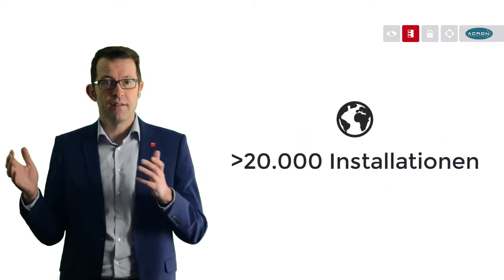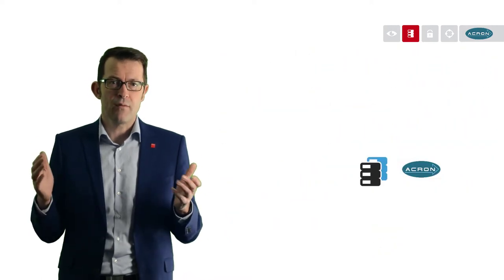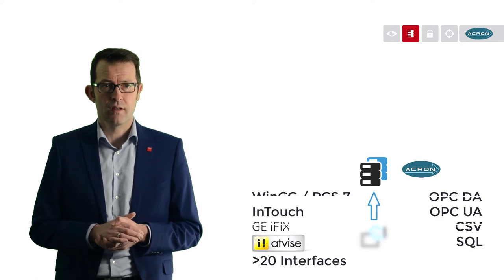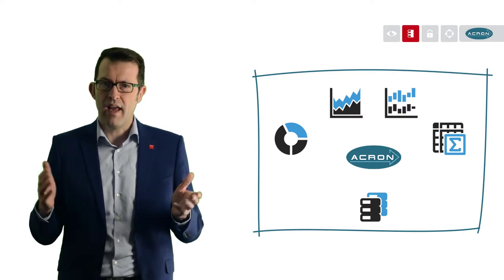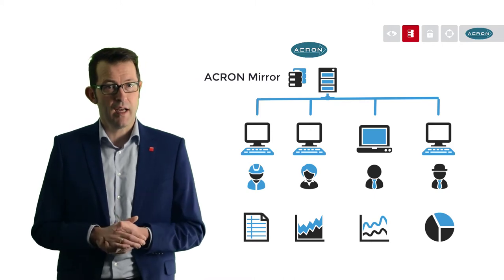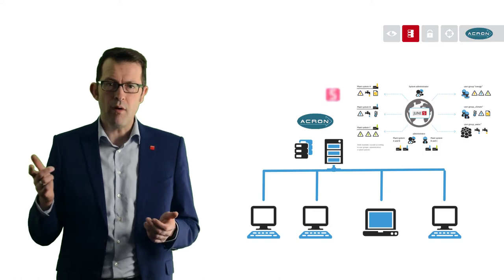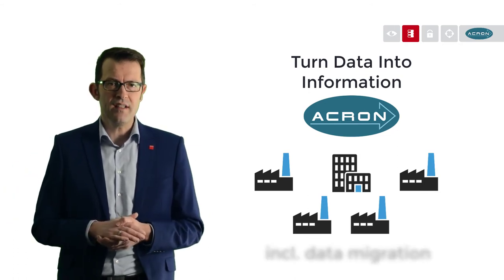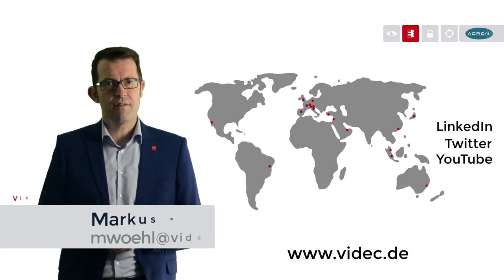ACRON in 5 minutes // English version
A general introduction on ACRON the well known SCADA and vendor indipendend historian and reporting tool.